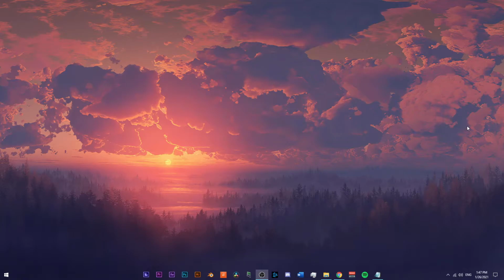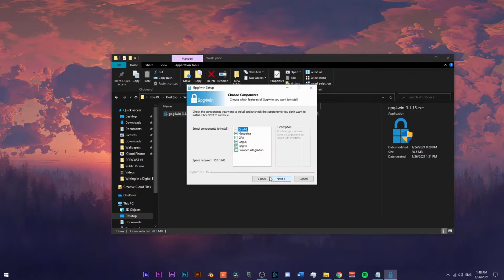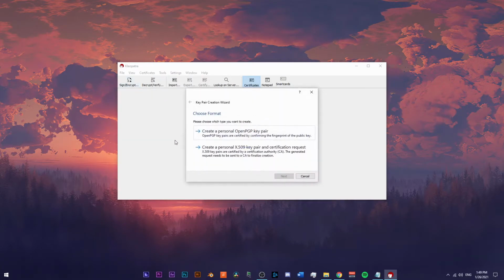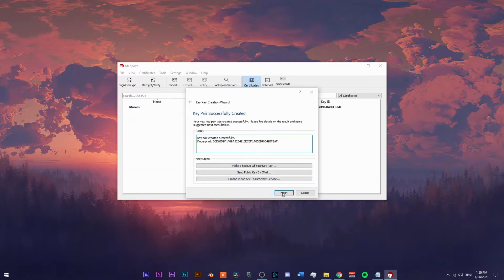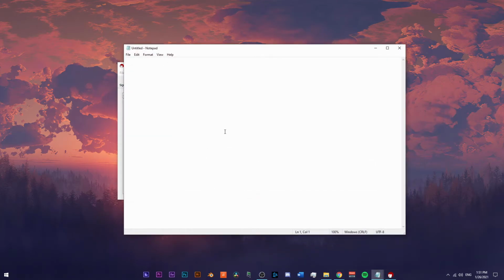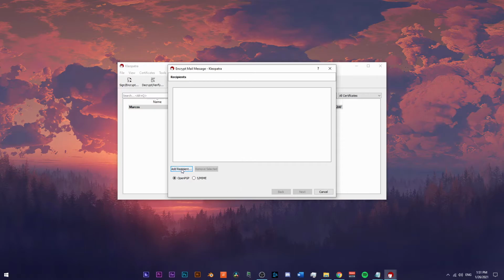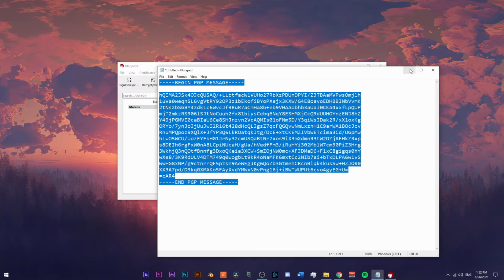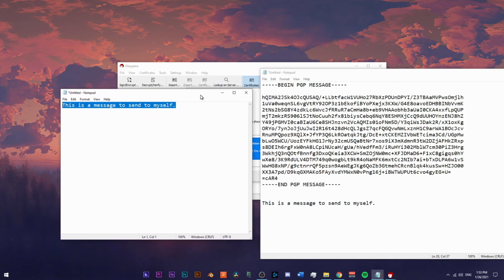CIS 4361 - assignment 2